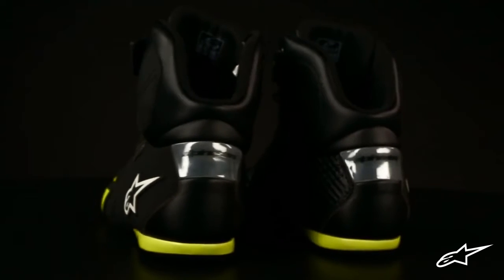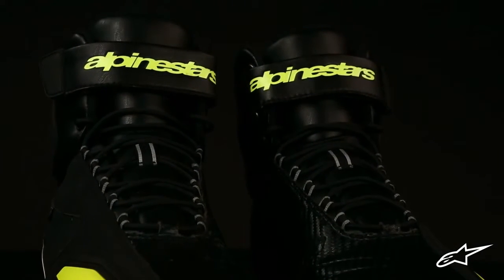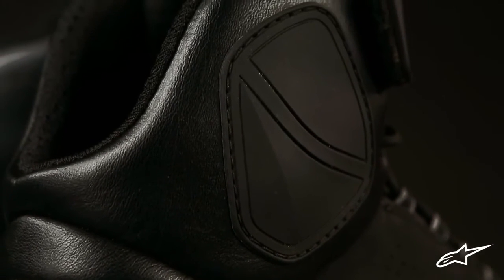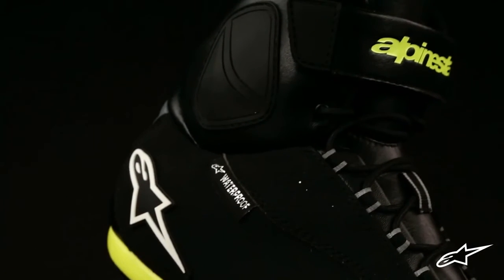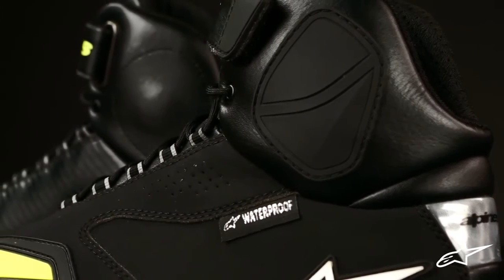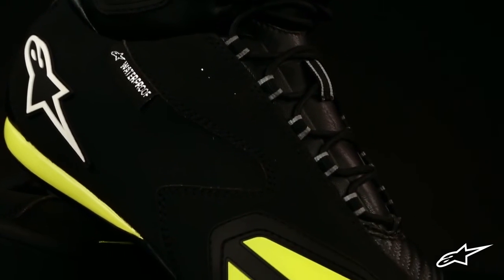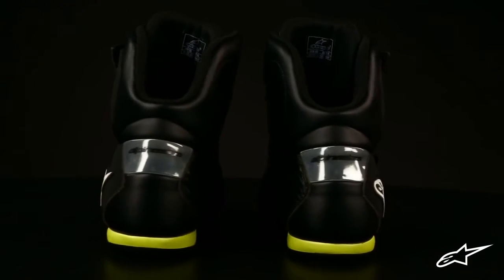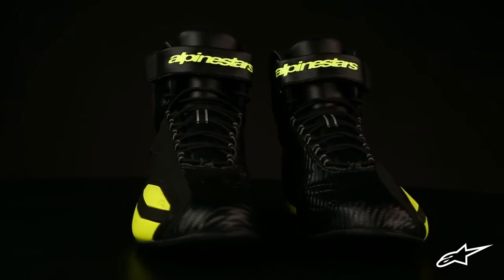Alpinestars Faster Waterproof 2015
Extremely light and aggressively styled the Faster Waterproof Shoe is anatomically profiled for improved road riding performance. The Faster has a sole construction that offers flexibility and structural integrity while its technical microfiber main chassis offers durability and abrasion resistance. With a performance padding, 3D mesh and advanced textile lining the Faster Waterproof is also very comfortable.

- Aggressively profiled upper is constructed from a superbly lightweight, durable and abrasion-resistant microfiber.

- Waterproof membrane positioned under the upper for guaranteed performance in difficult weather conditions.

- Extremely lightweight rubber sole with laser-ablated textured grip layered with PU midsole for comfort and integrated steel shank for enhanced sole rigidity.

- Performance padding on tongue and collar provides high levels of comfort and fit around the ankle and instep.

- Flex insert on Achilles heel provides riding comfort and maneuverability on and off the bike.

- Internal toe box and heel counter are layered under the upper for durability, improved feel and performance.

- Removable and replaceable EVA foot-bed with Lycra® is anatomically profiled for added comfort and support.

- Highly breathable 3D mesh lining on collar and tongue for improved comfort.

- Advanced textile lining features microfiber suede insert on heel to prevent the foot from slipping.

- Hi-Vis reflective panel on rear improves visibility to other road users.

-Secure, personalized closure fit thanks to lacing system and adjustable Velcro® strap across lower shin. Velcro® strap is tipped with PU for grip and ease of closure.

- Double density TPU ankle protector disks are layered under the upper and backed by poly-foam padding.

- External TPR toe slider and external ankle guard help protect against abrasion and knocks.

- Shift pad with debossed texturing for added grip is backed by poly-foam padding for comfort.